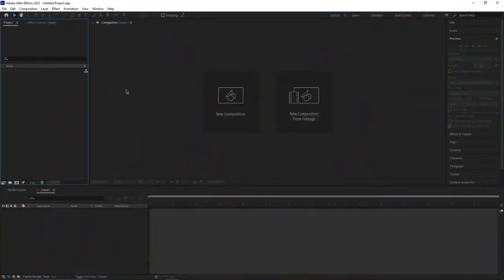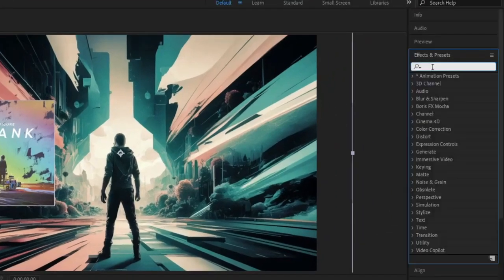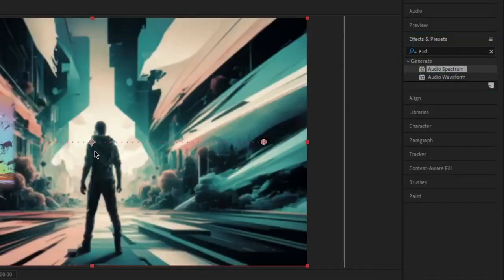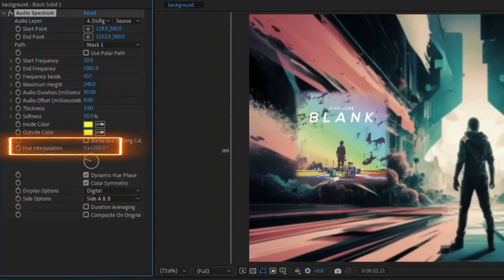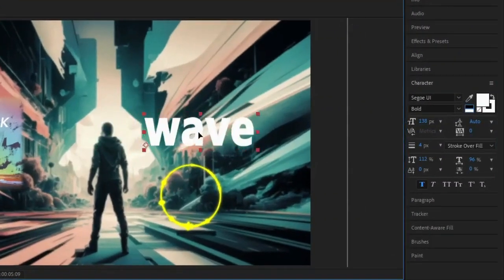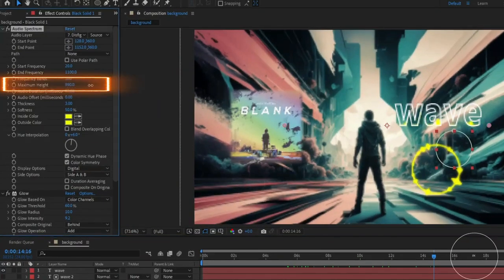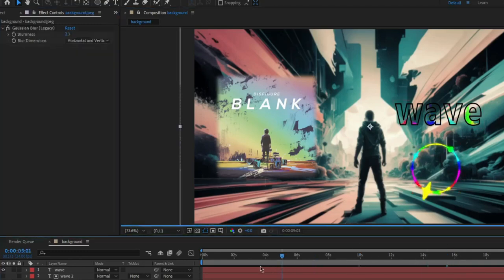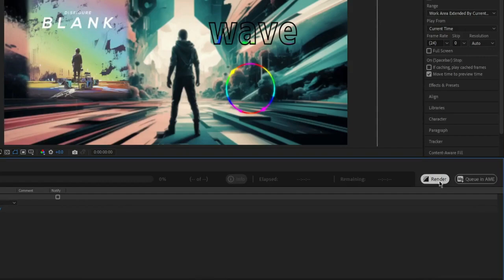After effects VFX Tutorial VFX Tutorial for beginners After effects complete course Part 2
"Welcome back to our After Effects full course! In this second part, we're diving into the basics of VFX. Learn how to create stunning visual effects for your music videos, including adding background images, applying Gaussian blur, creating an audio spectrum, and much more. Don't forget to check out Part 1 for essential foundations. Let's dive in!

Chapters:
0:00 Introduction
0:32 Setting Up Your Project
1:02 Adjusting Image Properties
1:16 Blurring Backgrounds
2:03 Cropping Edges
2:14 Creating Audio Spectrum
3:46 Adding Glow Effect
4:00 Integrating Audio Spectrum with Text
5:14 Final Adjustments
6:15 Exporting Your Video
7:38 Conclusion